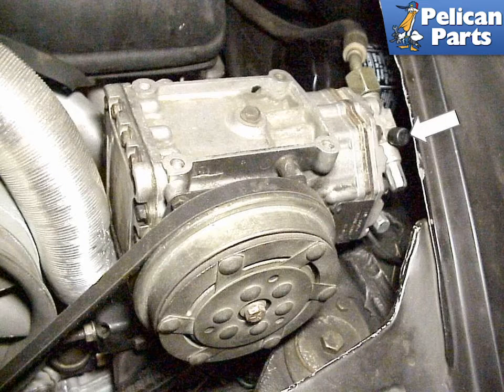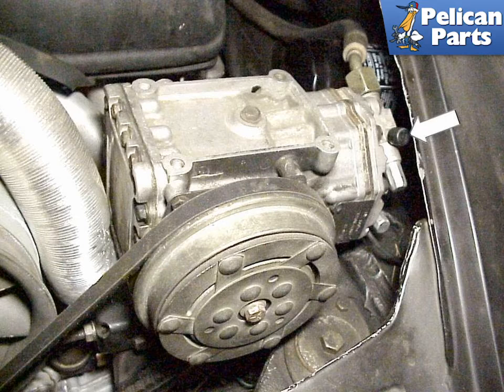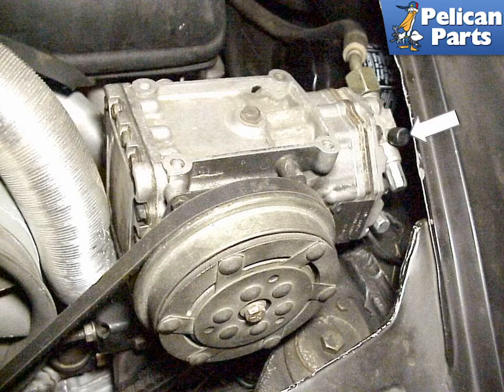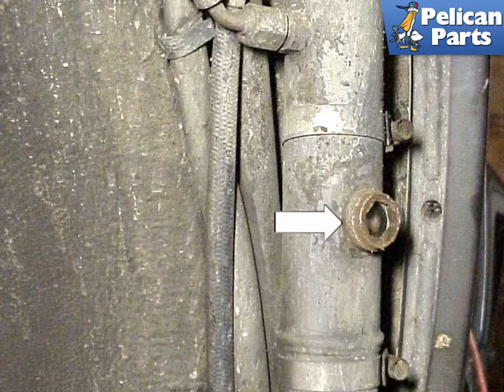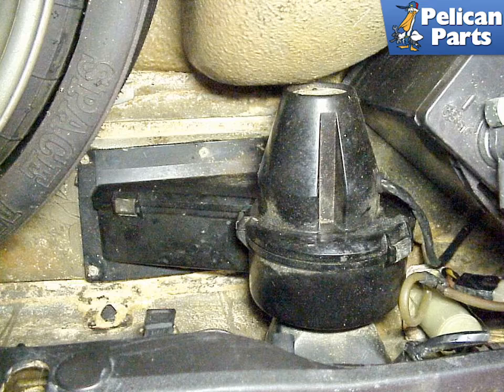Porsche 911 Air Conditioning Components (1965 - 1989)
The Porsche 911 has never been renowned for its air conditioning systems.

At best, most of the systems on the 911 can be described as marginally cool. Part of the problem stems from the fact that the air conditioning systems on the early cars were a dealer-installed option, and never fully adopted by the factory. As it happened, the A/C systems were basically patched into the car, and weren't really well integrated into the 911.

On any car, the A/C system is a complicated beast. This project is not intended to be a repair manual for your A/C system, but to serve more as a guide on how the system works, and the maintenance involved with its upkeep...